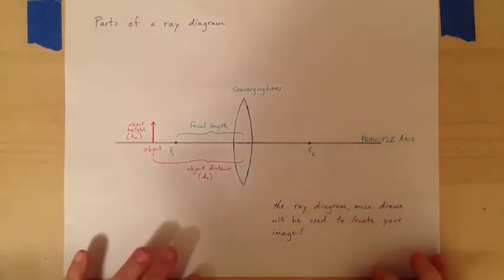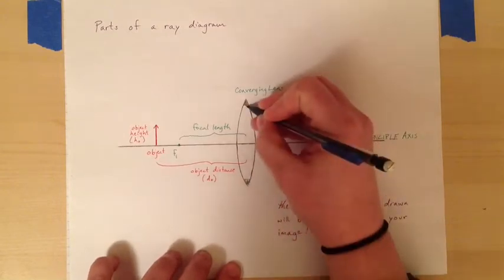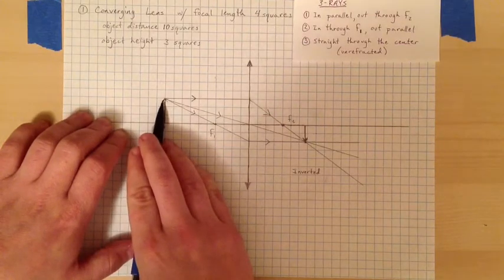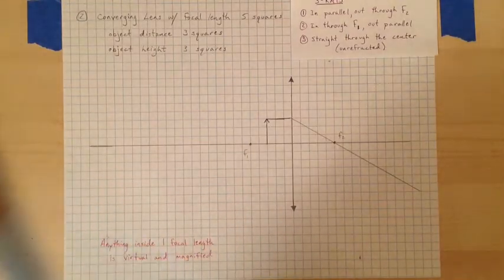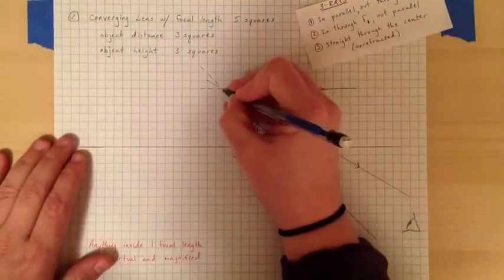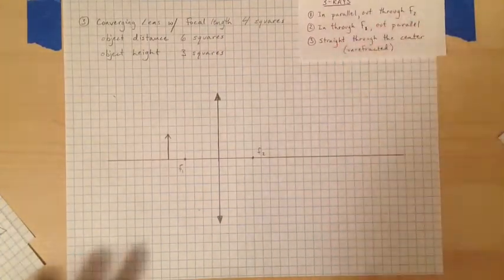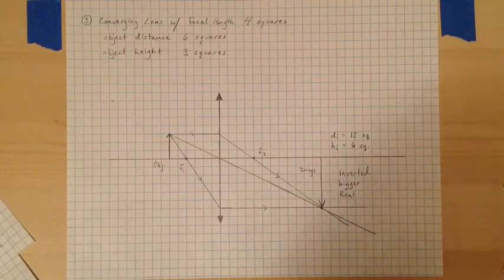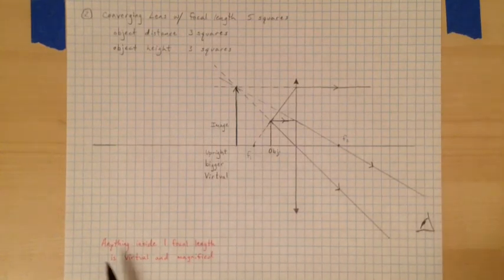Ray Diagrams - Converging Lens